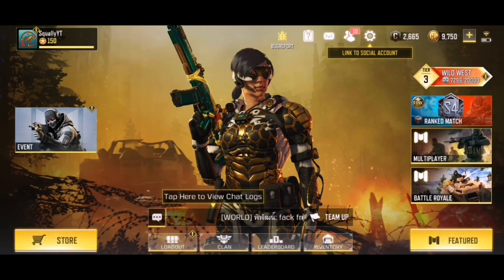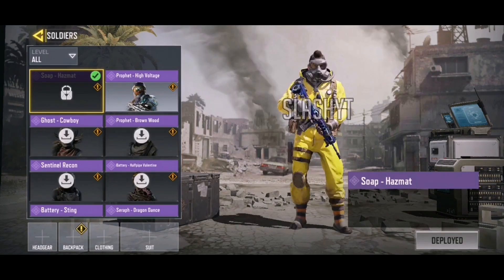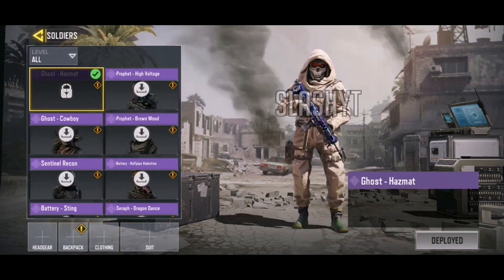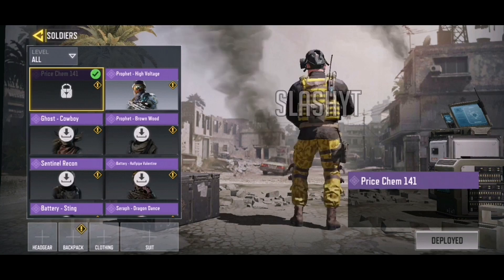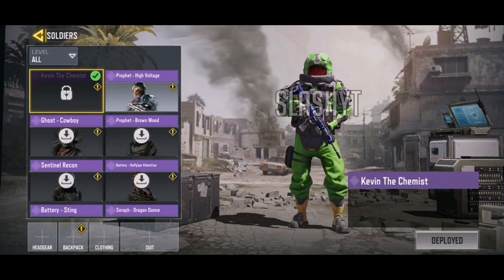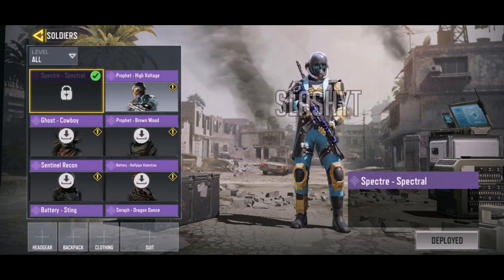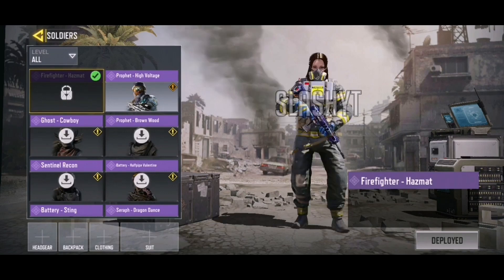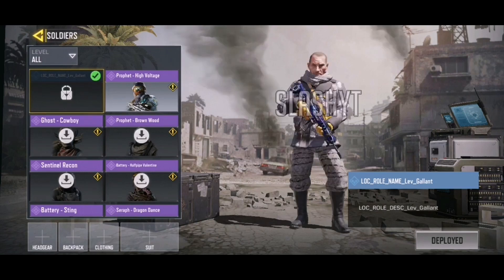New Season 7 Characters In Call Of Duty Mobile! Call Of Duty Mobile Season 7 leaks!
Best Cod Mobile Controllers, TRIGGERS, Thumb sleeves and more🔥🔥